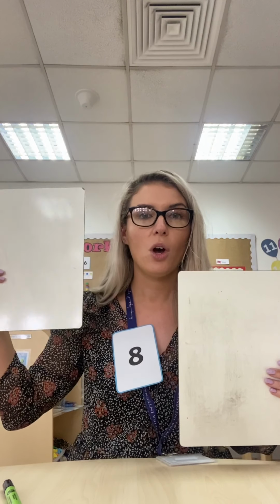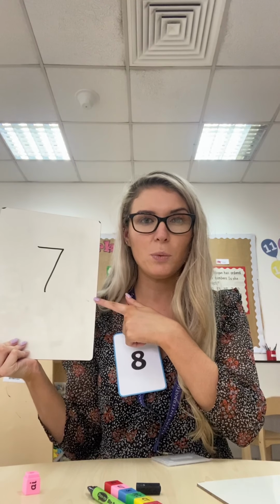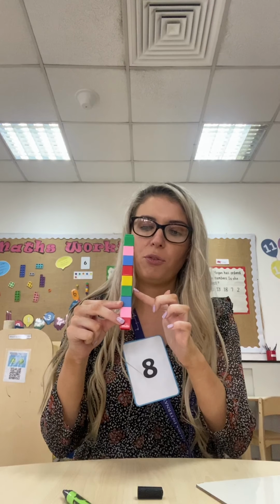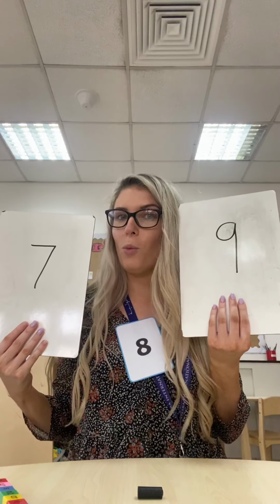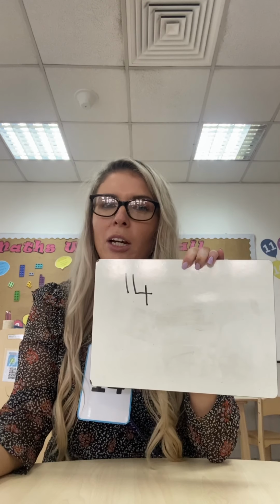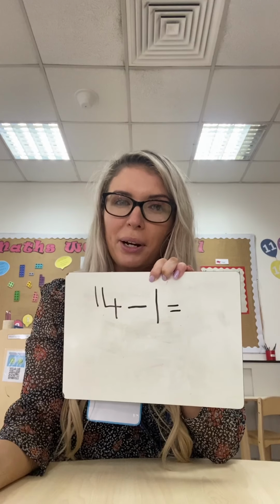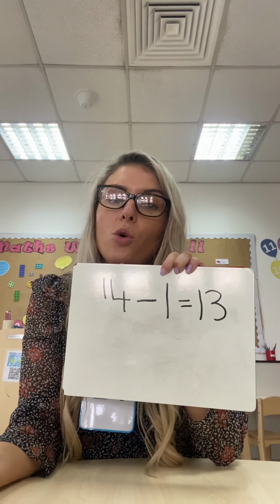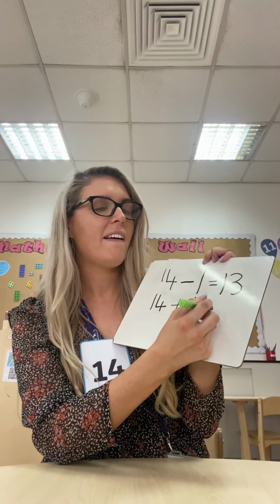21 September 2020